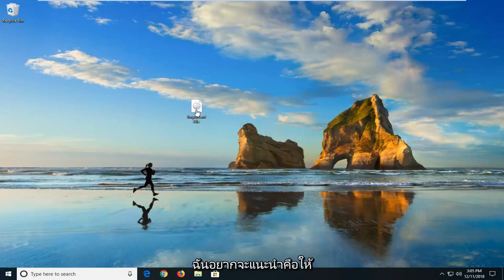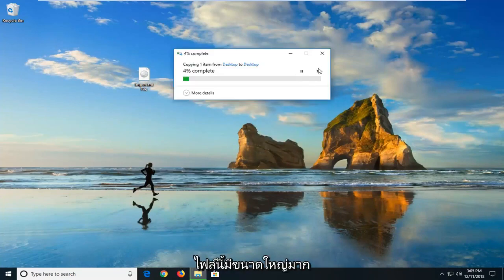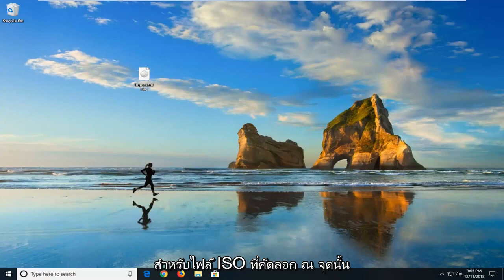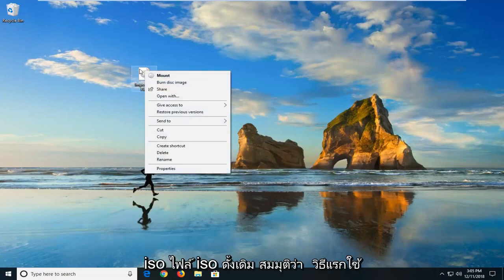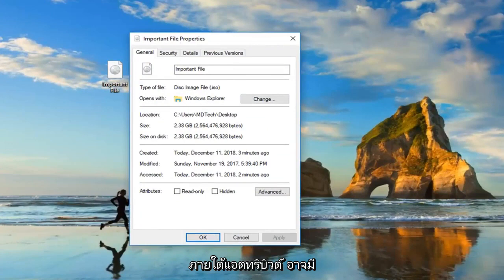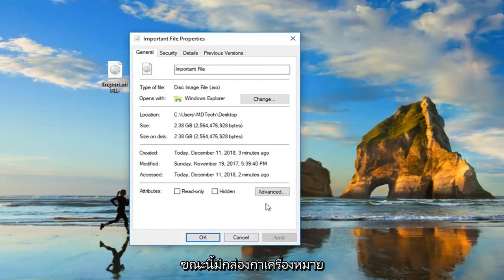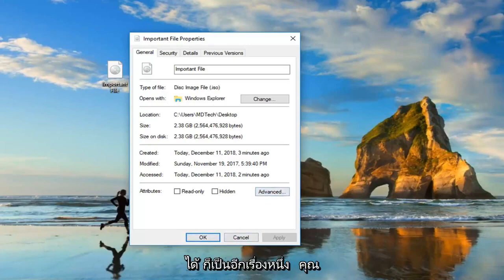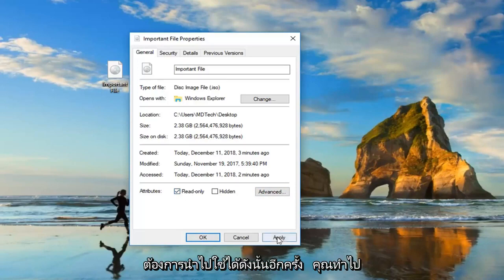ไม่สามารถเมานต์อิมเมจ ISO – แก้ไขข้อผิดพลาดใน Windows 10/11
ทำตามบทช่วยสอนง่ายๆ นี้เพื่อแก้ไขข้อผิดพลาดไฟล์ไม่สามารถเมานต์ใน Windows

สาเหตุทั่วไปบางประการสำหรับข้อความแสดงข้อผิดพลาดนี้:

ไฟล์ ISO ที่ดาวน์โหลดทางอินเทอร์เน็ตถูกบล็อก - นี่คือสาเหตุที่พบบ่อยที่สุดว่าทำไมข้อความแสดงข้อผิดพลาดจึงเกิดขึ้นตั้งแต่แรก หากคุณดาวน์โหลดไฟล์ทางอินเทอร์เน็ต แสดงว่าคุณลักษณะความปลอดภัยของ Windows อาจปิดกั้นไว้

ไฟล์ ISO ได้รับการติดตั้งแล้ว - สาเหตุทั่วไปอีกประการหนึ่งที่ทำให้เกิดข้อผิดพลาดนี้คือถ้าไฟล์ ISO นั้นติดตั้งโดย Windows แล้ว โปรดทราบว่าด้วยขั้นตอนบางอย่าง Windows อาจเมานต์ ISO โดยอัตโนมัติทันทีที่การดาวน์โหลดเสร็จสิ้น
การ์ด MicroSD รบกวนการติดตั้ง – ผู้ใช้ที่ได้รับผลกระทบสองสามรายรายงานว่าปัญหาเกิดขึ้นเนื่องจากการ์ดหน่วยความจำ MicroSD ที่เสียบเข้าไป

ไฟล์ ISO ไม่ได้ตั้งค่าเป็นแบบอ่านอย่างเดียว – โปรดทราบว่ายูทิลิตี้สร้างภาพดิสก์ในตัวจะมีปัญหาในการติดตั้งไฟล์ ISO หากไม่มีการตั้งค่าสถานะแบบอ่านอย่างเดียว รายงานแนะนำว่าการตรวจสอบเบื้องต้นกำลังมองหาสิ่งนั้นโดยเฉพาะ

ไดรเวอร์ภาพดิสก์เสียหาย – เป็นที่ทราบกันดีว่าเกิดขึ้นค่อนข้างบ่อยใน Windows 7 และ Windows 8 ผู้ใช้ที่ได้รับผลกระทบหลายรายสามารถจัดการซ่อมแซมให้อยู่ในสถานะใช้งานได้โดยใช้ Registry Editor

ไฟล์ ISO มีชุดแอตทริบิวต์แบบกระจาย – โดยทั่วไปแล้วสถานการณ์นี้จะรายงานว่าเกิดขึ้นใน Windows 10 และ Windows Server 2012 ผู้ใช้หลายรายสามารถจัดการเพื่อแก้ไขปัญหาได้โดยการลบแอตทริบิวต์แบบกระจาย